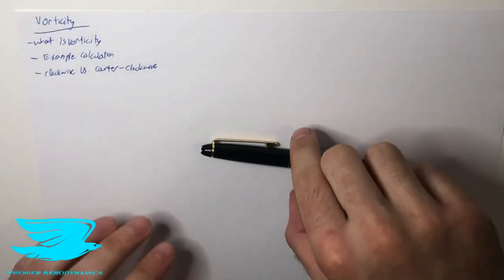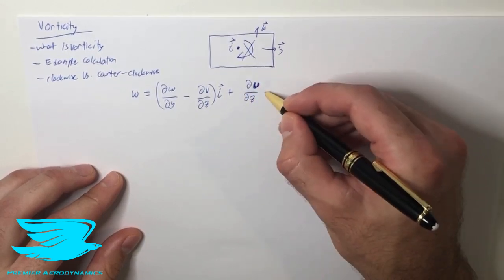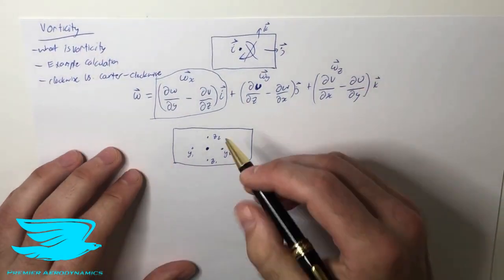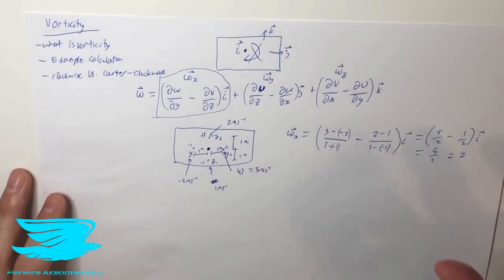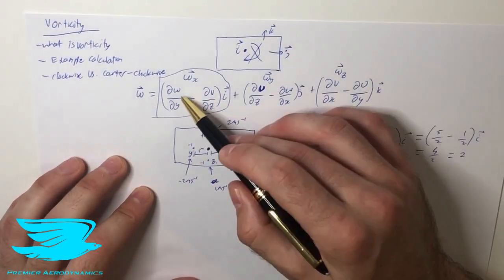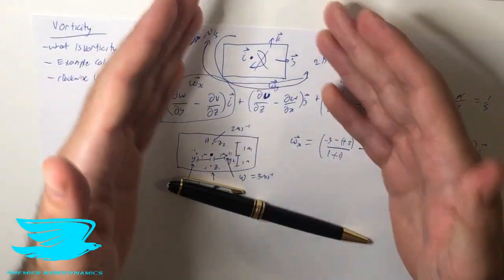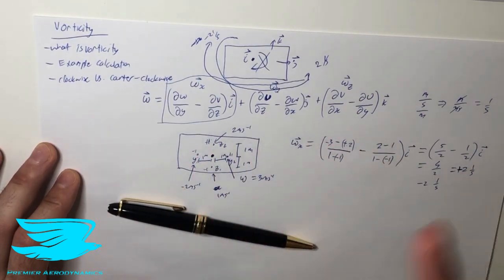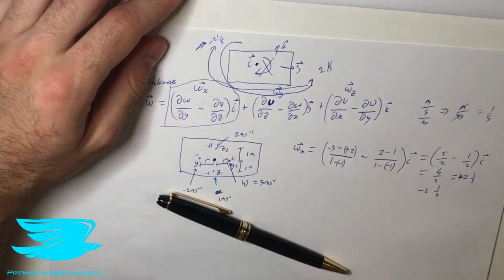[Aero Fundamentals #10] How to Calculate Vorticity from Velocity Field with Example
Vorticity is one of the most important aspects of a flow. It changes what type of equations you can use, and whether the flow is rotational or irrotational. This video goes through the fundamentals of vorticity and how to calculate it from a velocity flowfield.